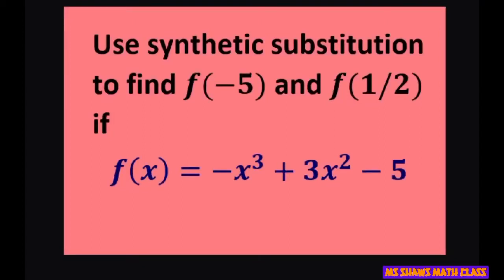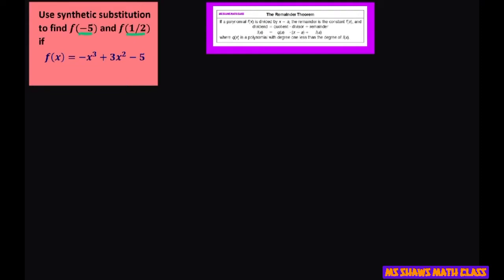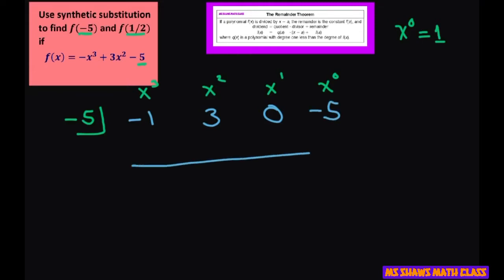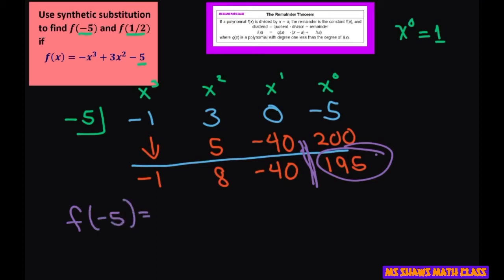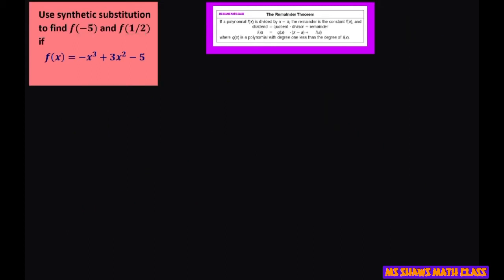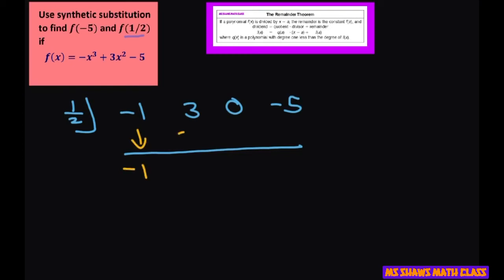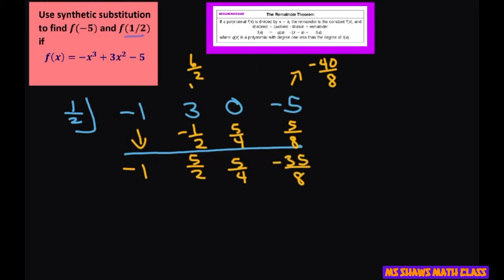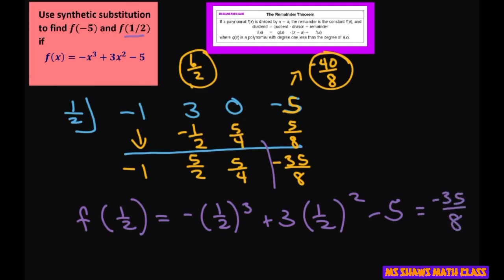Use synthetic substitution and division to find f(-5) and f(1/2) for f(x) = - x^3 + 3x^2 -5